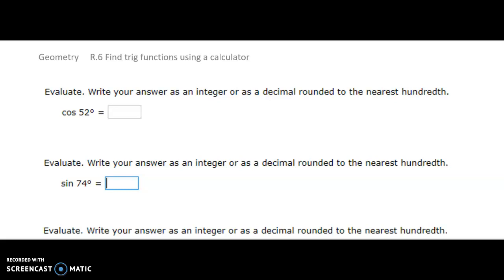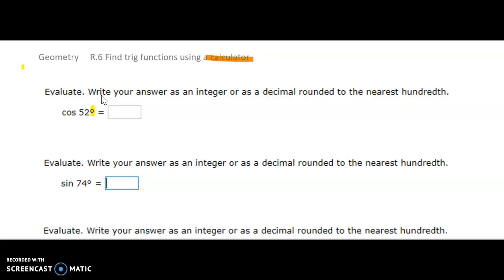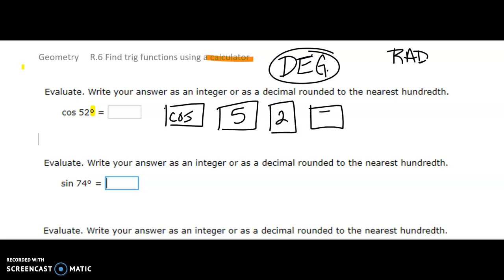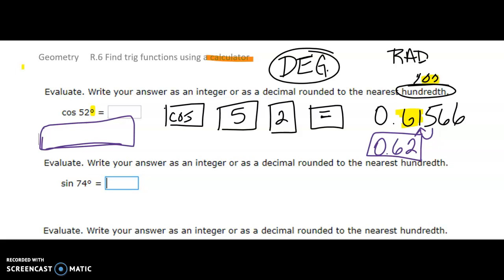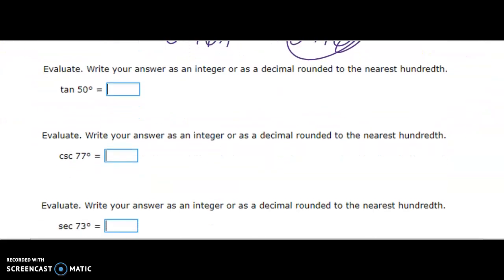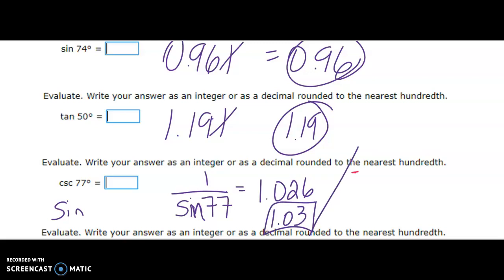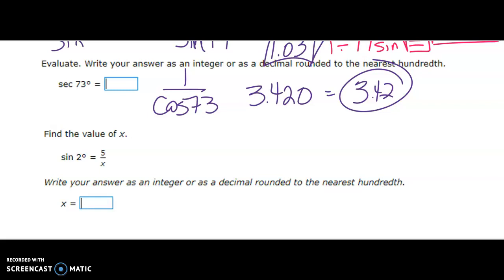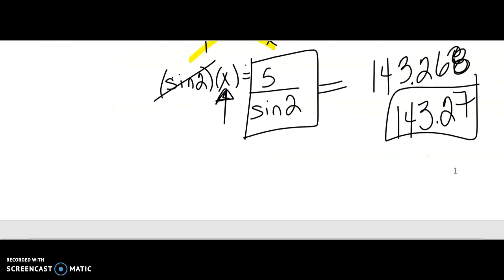Geometry Q.8 Find trig functions using a calculator UK6